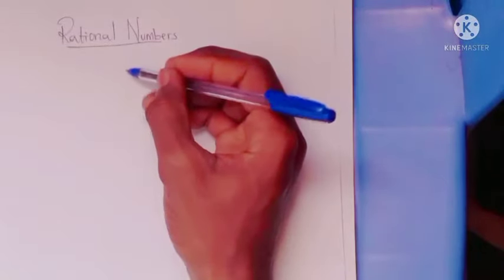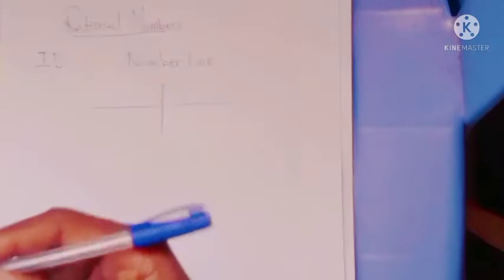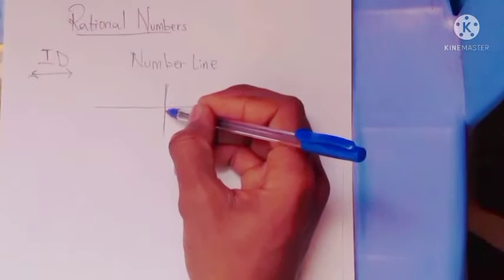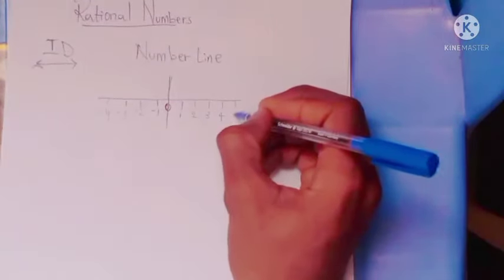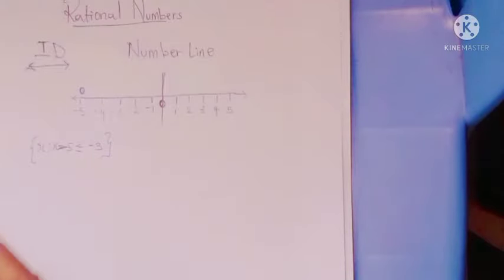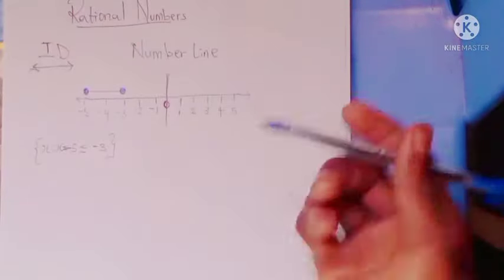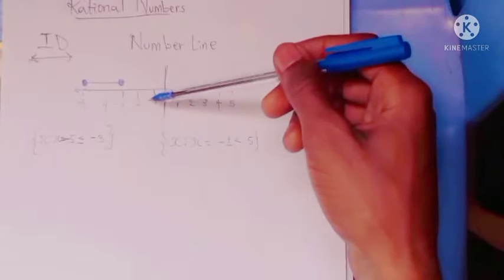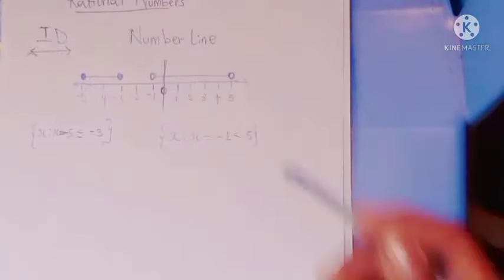How to represent Rational numbers on number line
Hello Everyone. 😄
This is Home Online Maths Education speaking 🗣️
Am sure u can see this video and that you enjoyed your time watching it all through. .👌

Very soon I will be releasing another video that is connected to this same topic so be alert and Subscribe so as not to miss on important and valuable information, videos, tutorials, maths quizzes, etc. Because u are surely going to enjoy your time all through.

I got a WhatsApp maths group. Incase u would love to be part of it. Then check out this link. 👇

IT'S GOING TO HE ACTIVE FOR ONE WEEK ONLY. SO JOIN FAST ⏩

I released a cool maths challenge video. Really cool that u must not miss. So check it out here too 👇

OK GUYS THAT'S ALL FOR NOW. REMAIN SAFE AND CLAM ALWAYS

Official T.

learn numbers
teach numbers
teach counting
learning numbers
counting numbers
kids learning
kids education
kids songs
kids videos